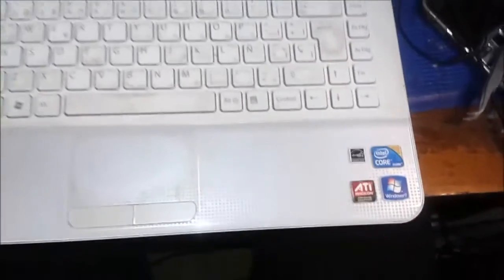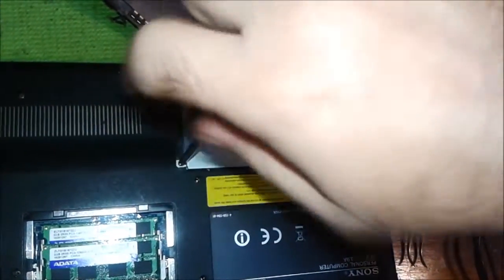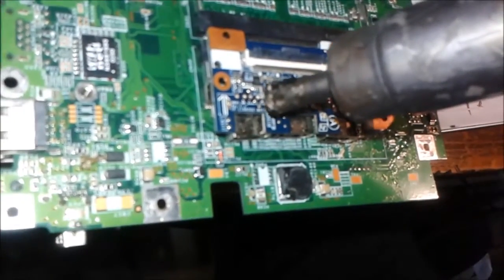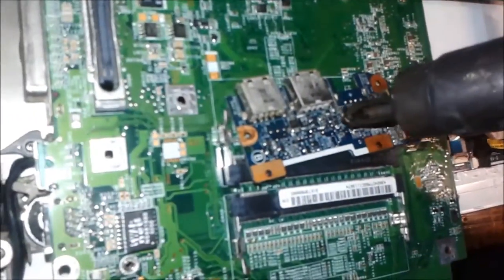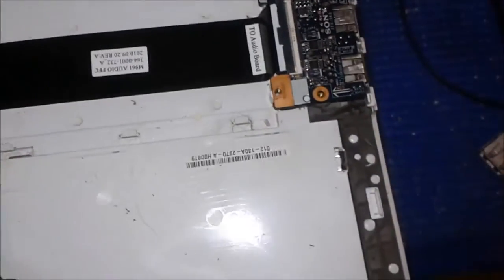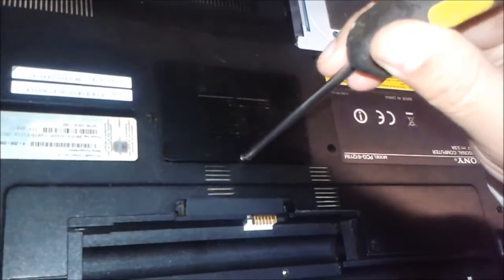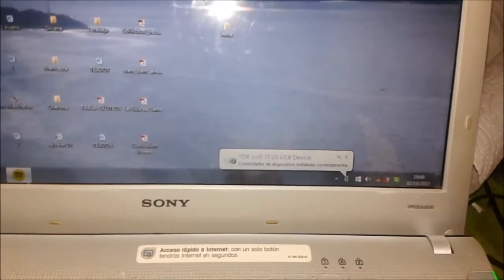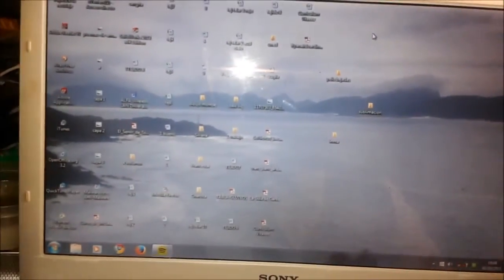sony vaio pcg 61211m usb port change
HI EVERY ONE I AM DOING THIS JOBB ON INTERNET TO TEACH
  PEOPLE WHO WANT TO LERN LAPTOP REPAIRING WITH VIEW N
  SPEACH.HOPE LIKE THIS VDIEOS I WILL SHARE MORE EASY TIPS.
 on youtube,facebook same :repairinglaptop.uncl